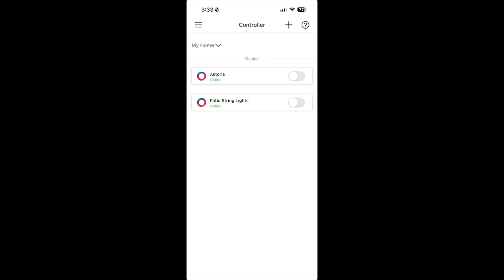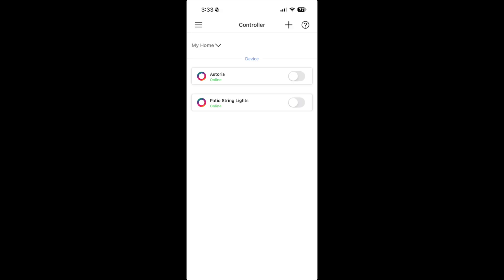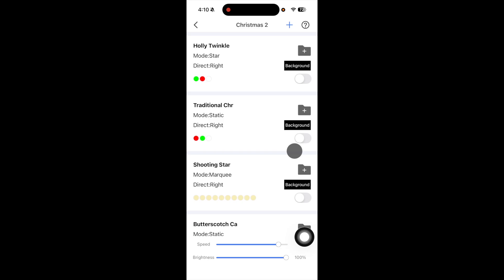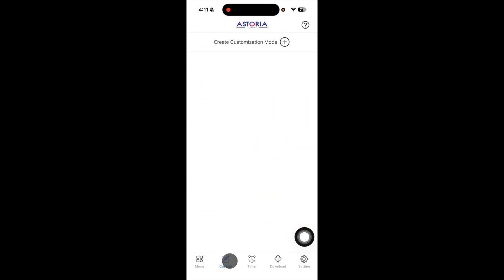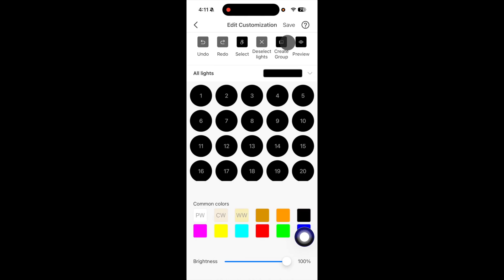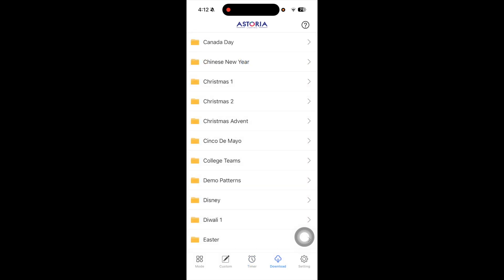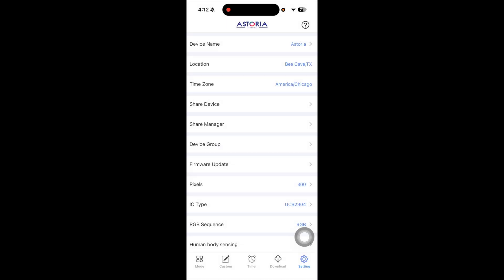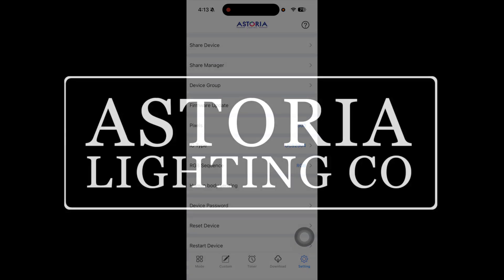Quick Overview - Astoria Lighting App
Take a quick tour of the Astoria Lighting App before diving in to the more details training videos